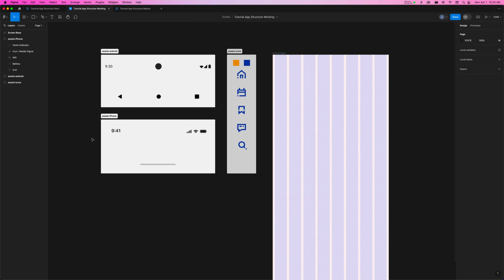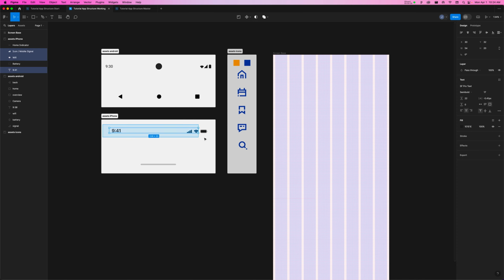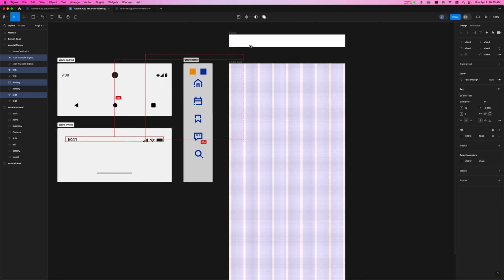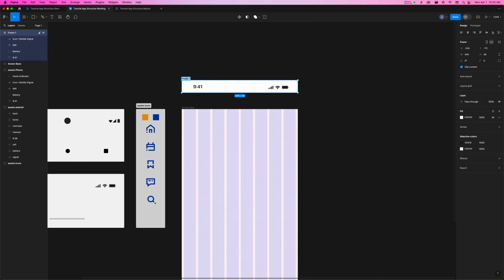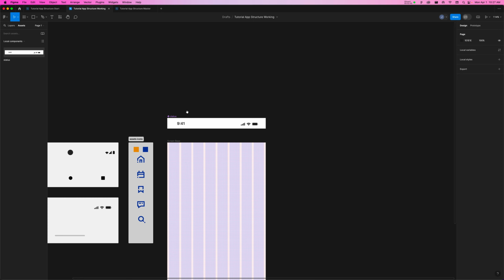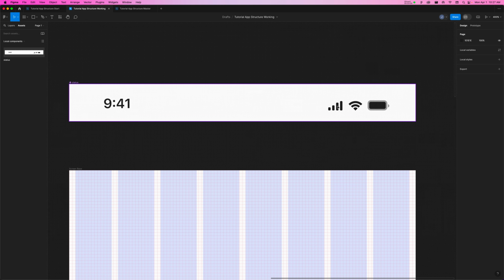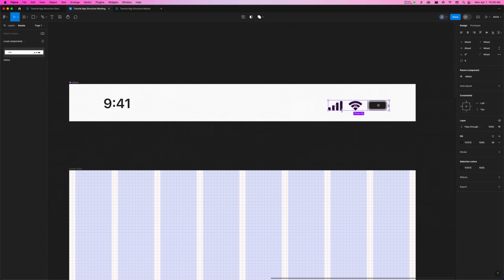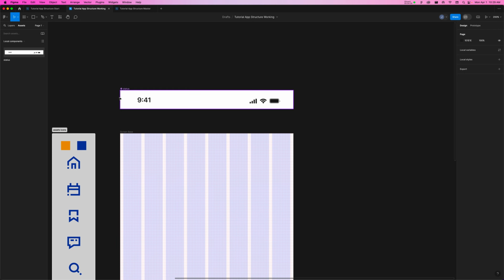Figma App E1, P2